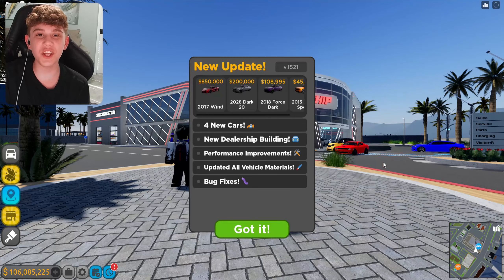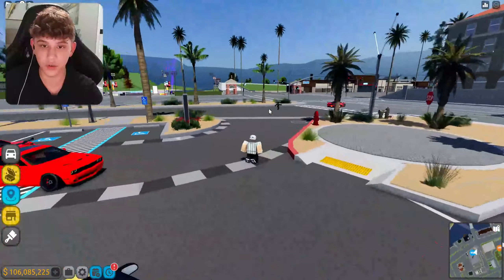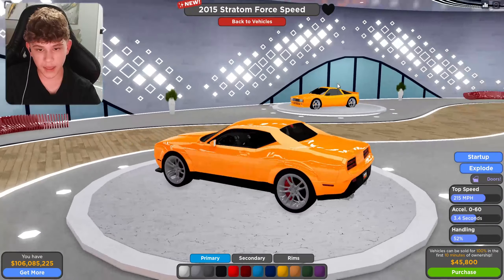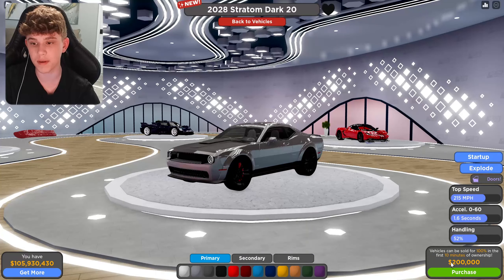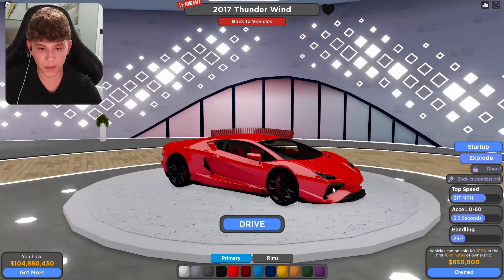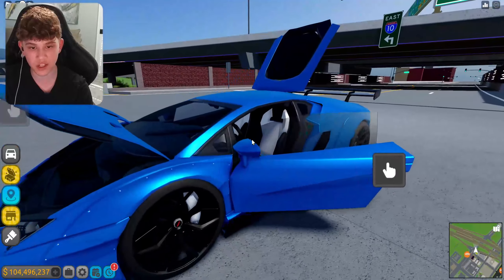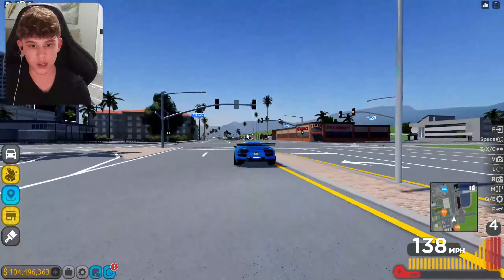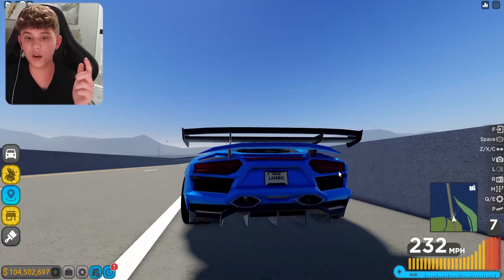NEW Dealership + Update in ROBLOX Driving Empire!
In this video I checked out the new Driving Empire update!